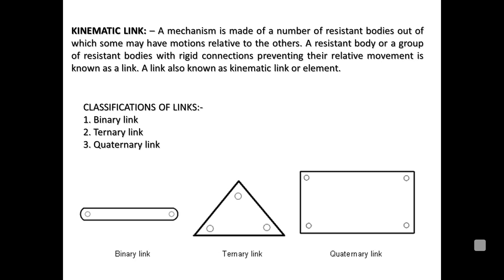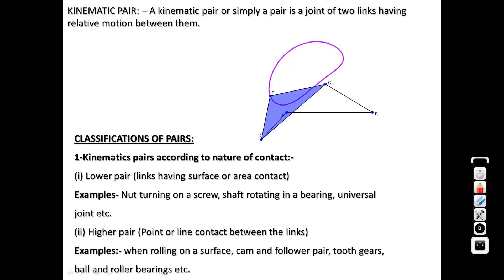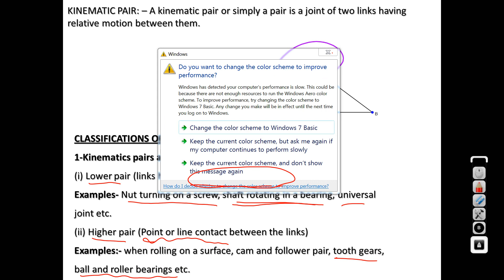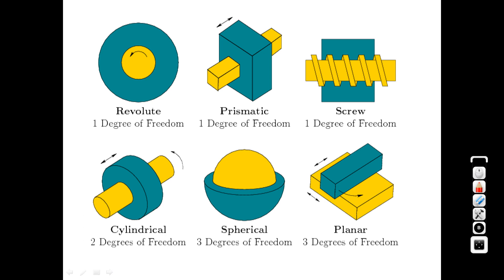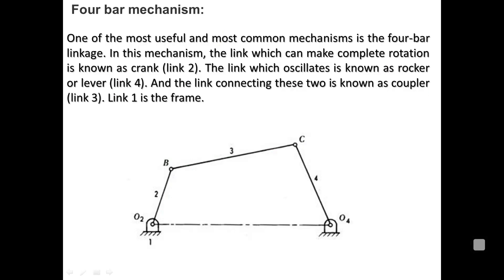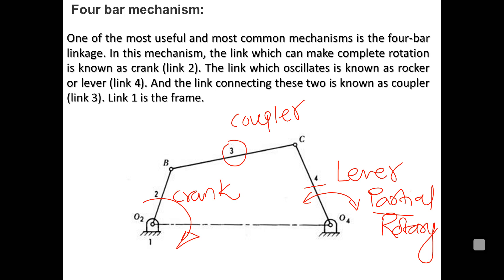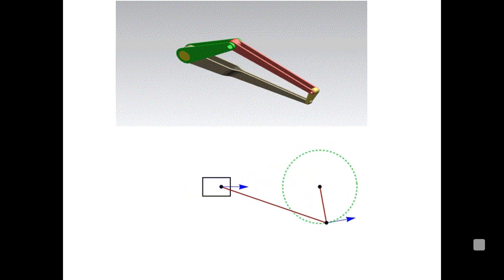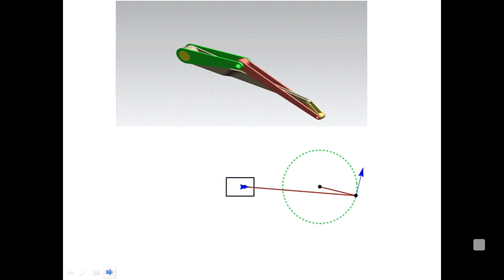BME 2.1 MECHANISM 4 BAR AND SLIDER CRANK MECHANISM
TYPES OF KINEMATIC PAIRS , MECHANISM 4 BAR AND SLIDER CRANK MECHANISM, BASICS OF MECHANISM MCQ